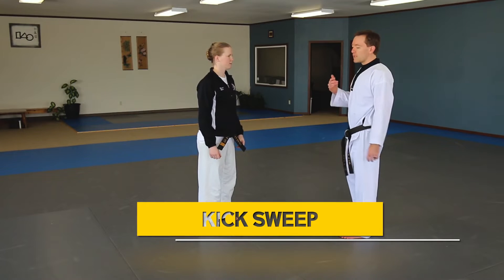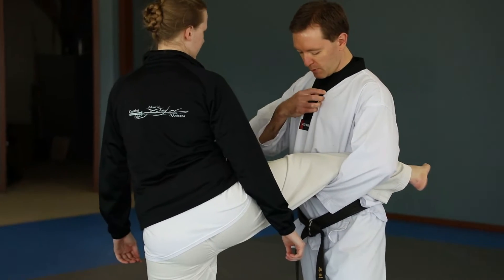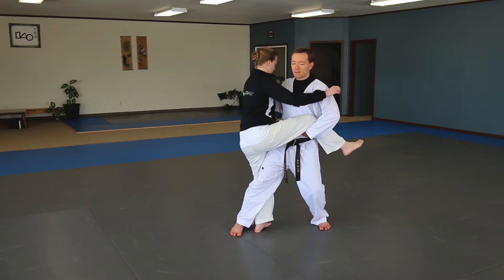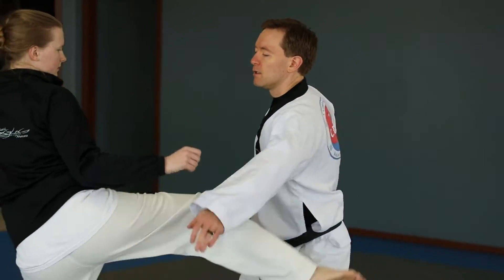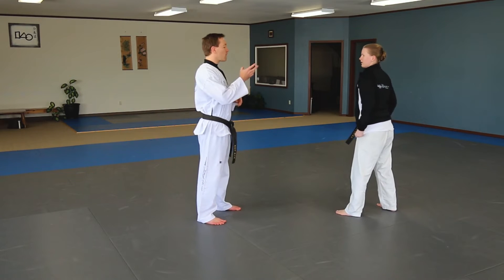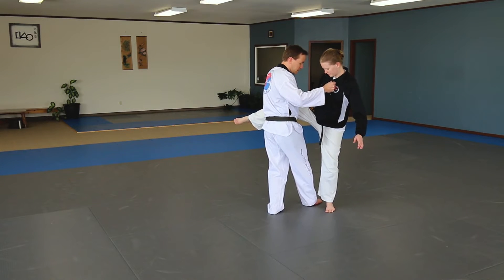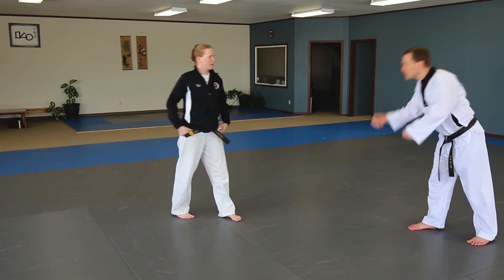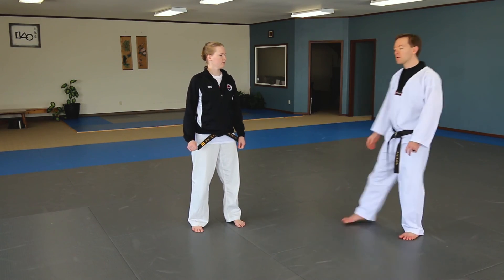Kick Sweep - Green Belt, Green Stripe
Kick sweep. Part of green belt green stripe.